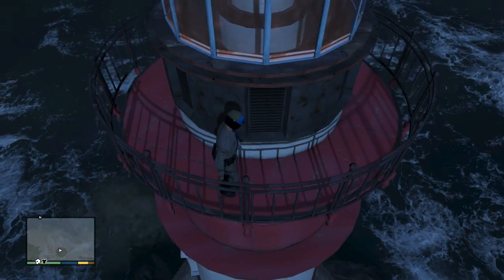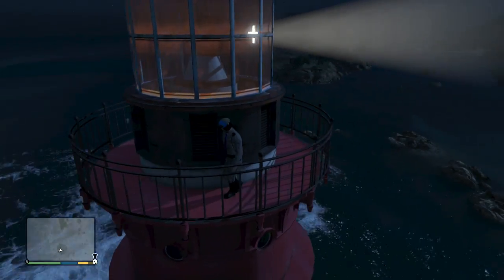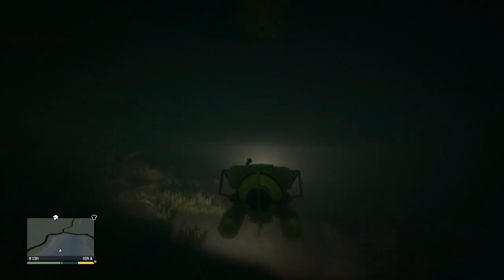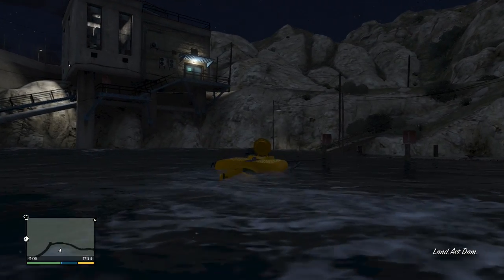The Lighthouse & The Dam - GTA 5 Jetpack / Chiliad Mystery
Many Jetpack Hunters have been talking about both the lighthouse and Land Act Dam lately, so we decide to go check them out. One of our subscribers has lead us to some suspicious x's at the dam, and perhaps they can be linked to the ones found in the Mount Chiliad Mural.